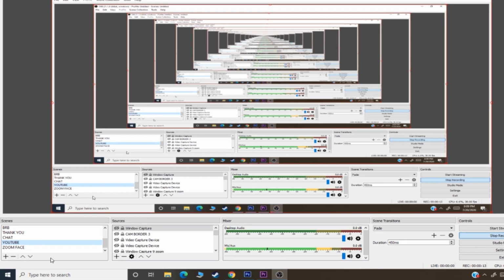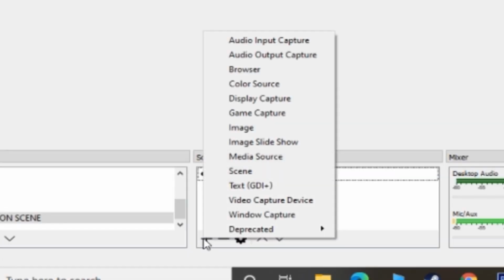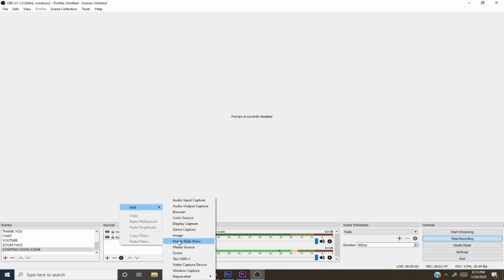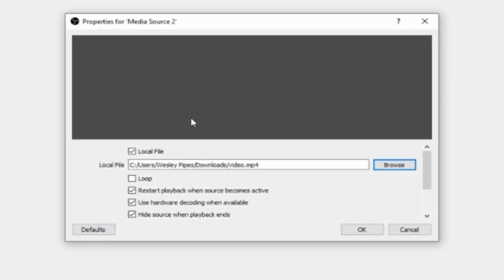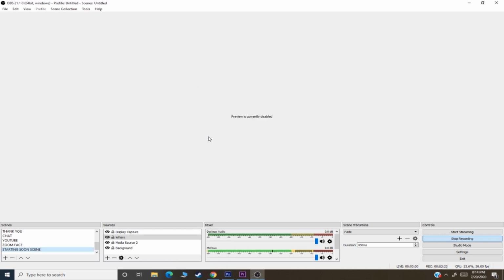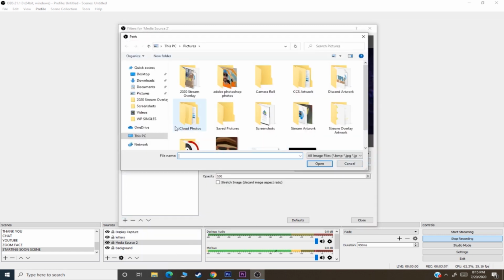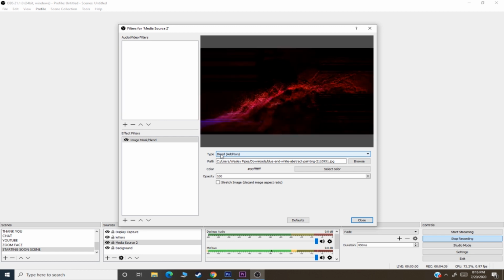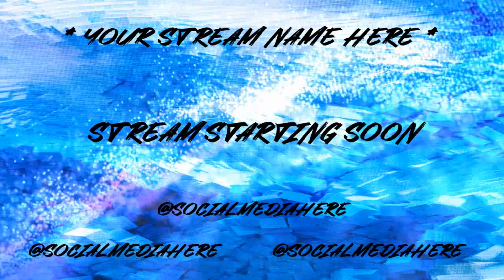How To Make A Starting Soon Screen! | Twitch